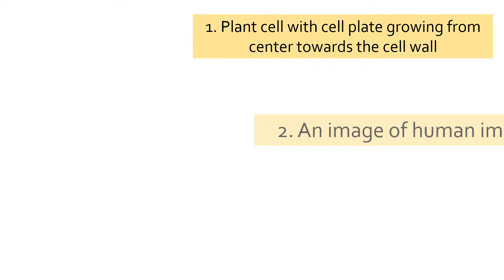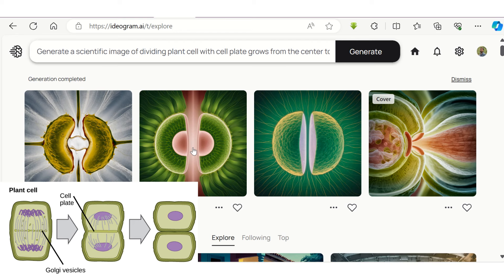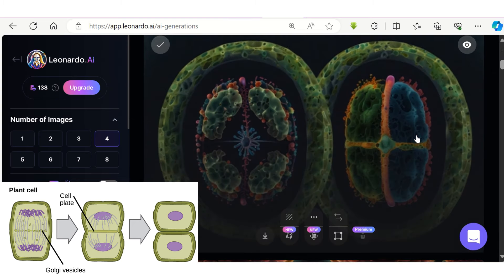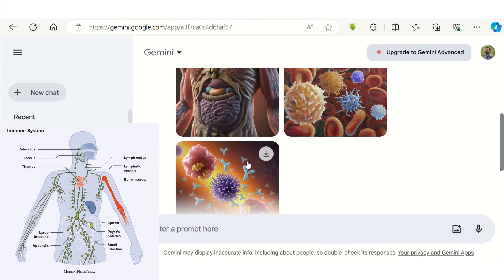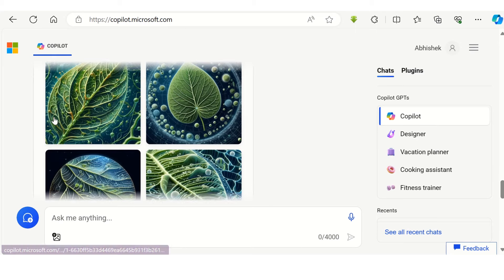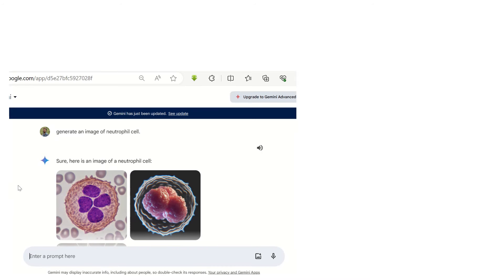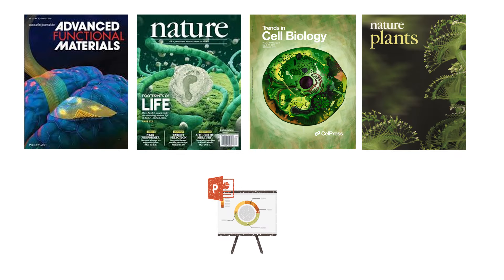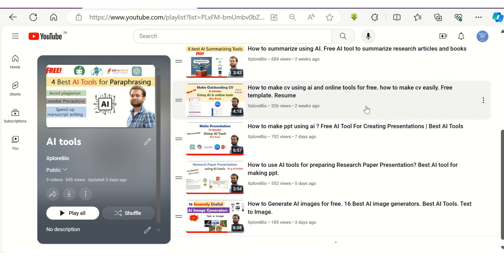AI tools for generating scientific images, graphical abstract, poster, presentation, journal cover.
Generate Stunning Scientific Images with AI ! Learn how xplorebio
Links to AI tools:
ImageFX